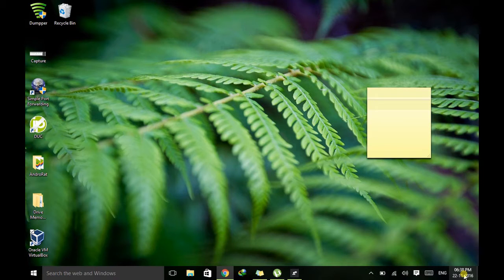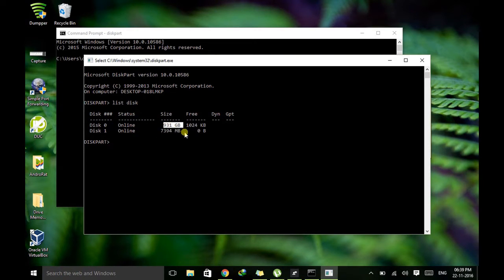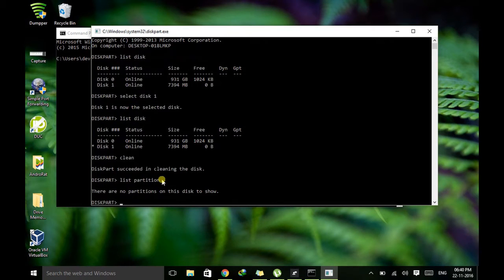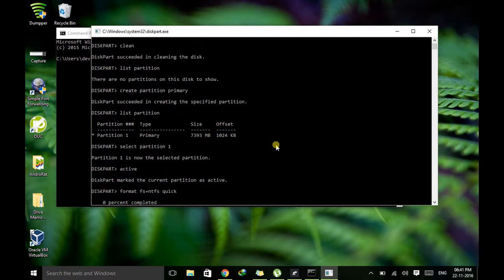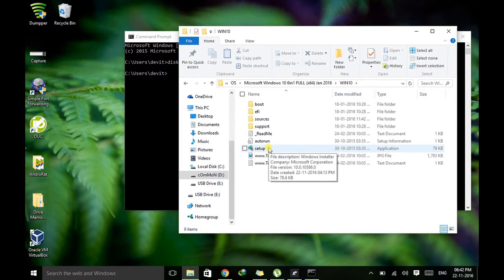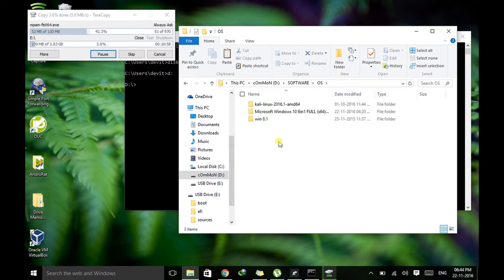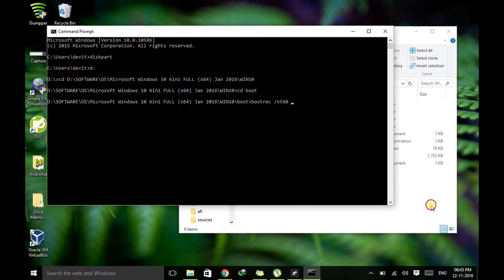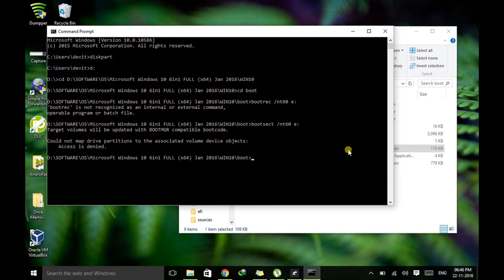Create A BOOTABLE WINDOWS 7/8/10 FLASH Drive Using CMD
Here u will learn how to create a bootable windows USB  pen drive without using any kind of software. Create bootable USB pen drive using cmd. create bootable USB manually.